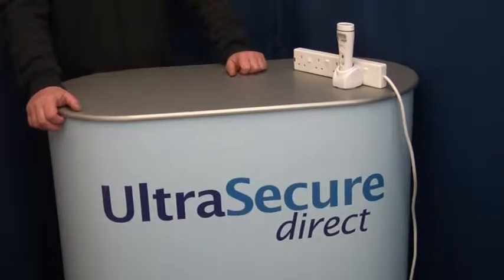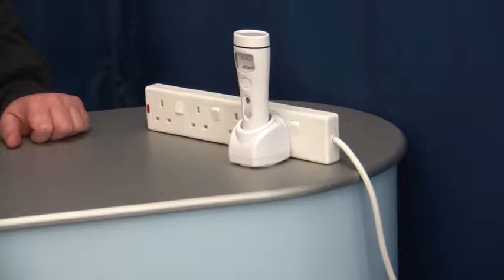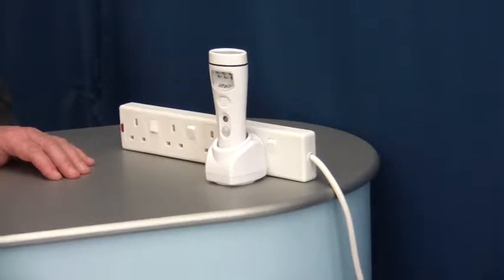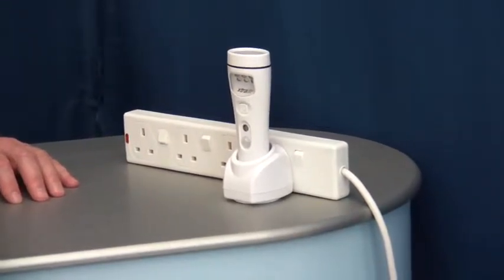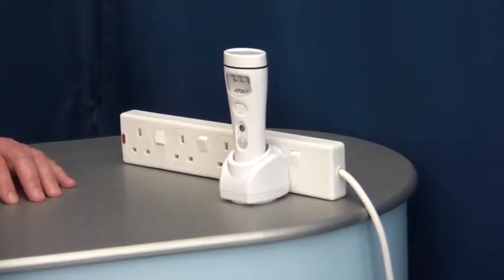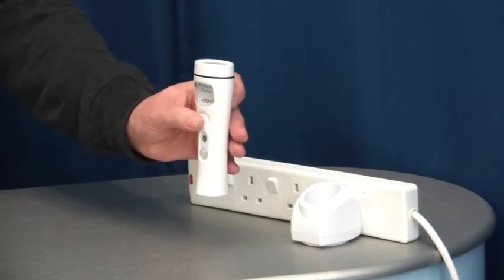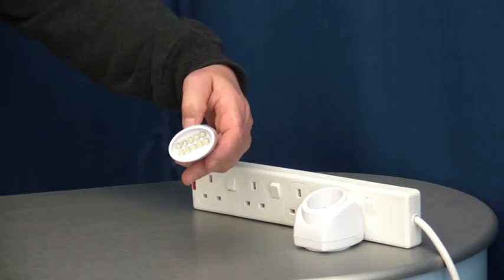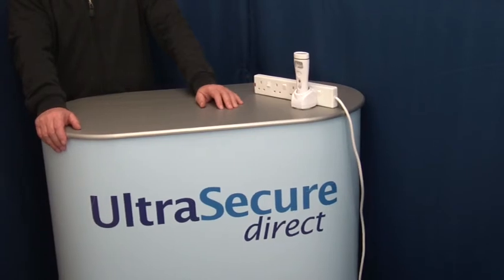Mains Power Failure (power-cut) LED Torch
This short video shows the Mains Power Failure Torch from Ultra Secure Direct, the Torch sits inside the Holder, the Holder plugs into a standard wall socket, this Holder also Charges & Maintains the batteries inside the Torch.
In the event of a Power Failure (power-cut) the Torch automatically illuminates allowing you to safely navigate your way to the Torch (even in complete darkness). The Torch also has a built in Night Light which will illuminate when you walk past it during the hours of darkness.
The Torch can also be used manually for up to 15 hours from a full charge, and has 3 settings, Full Front, Side or Flashing. This is a product that every home could benefit from having one or two, and can be purchased by mail order